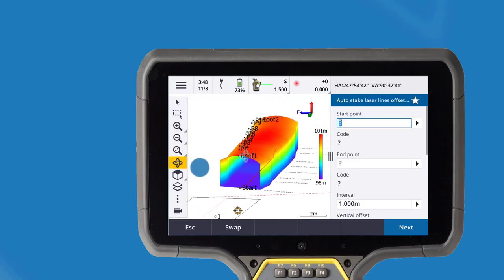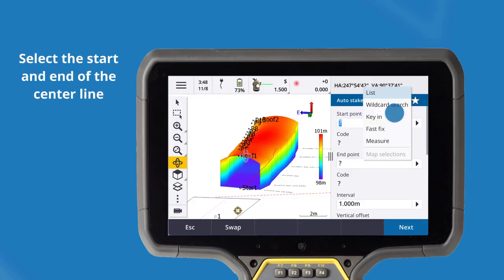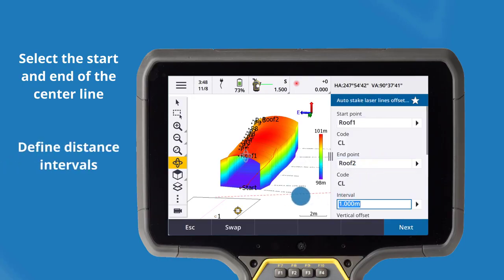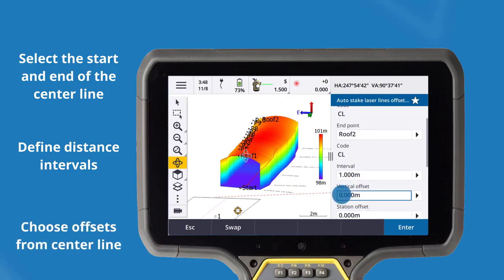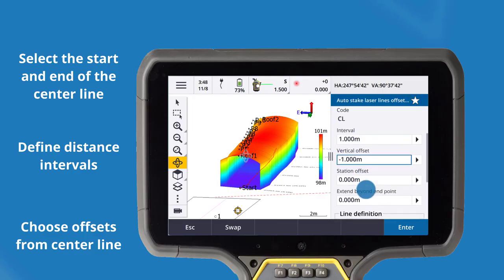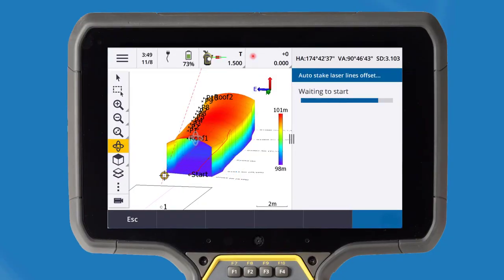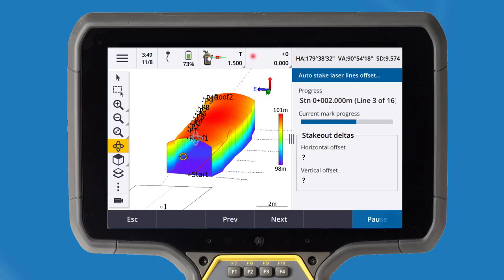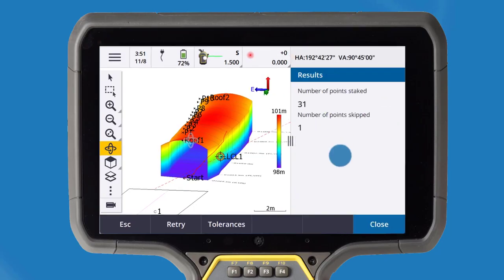Laser Line from a Center Line | Stakeout | Trimble Access Mines